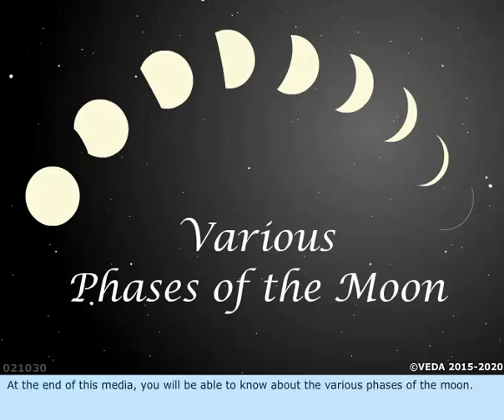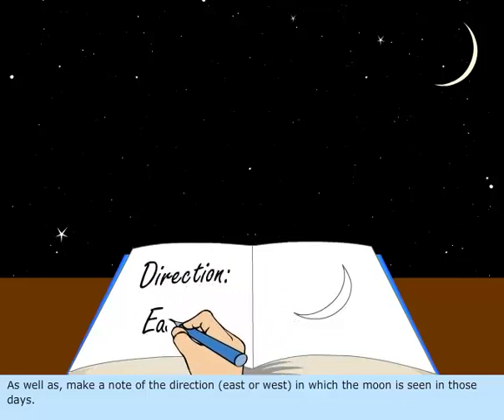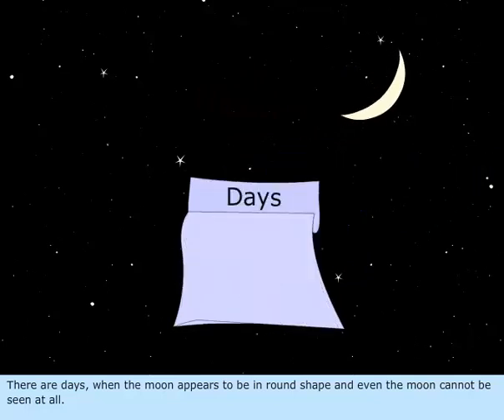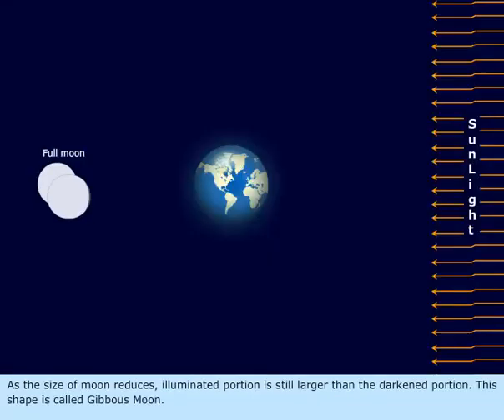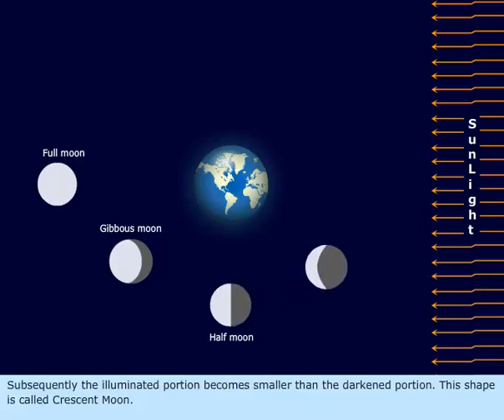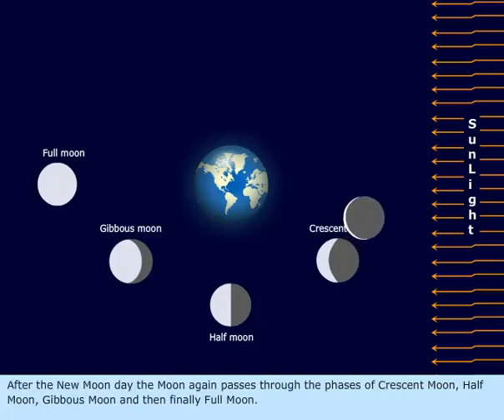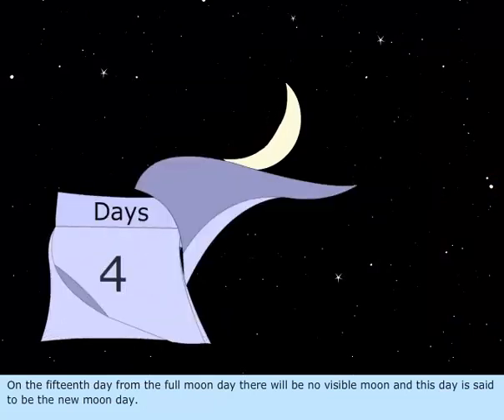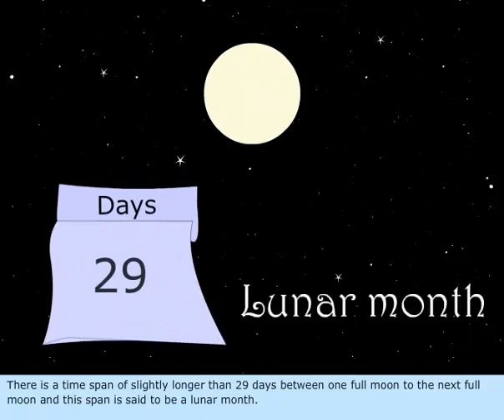Various Phases Of The Moon | Merchant navy | Celestial Navigation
phases of the moon by mr. lee,
draw neat and clean diagram of phases of moon,
clannad phases of the moon,
crash course phases of the moon,
phases of the moon craft,
phases of the moon song cee lo green,
how to make phases of moon on chart paper,
position of moon in its orbit and its corresponding phases,
phases of moon from full moon to new moon,
bill nye the science guy phases of the moon,